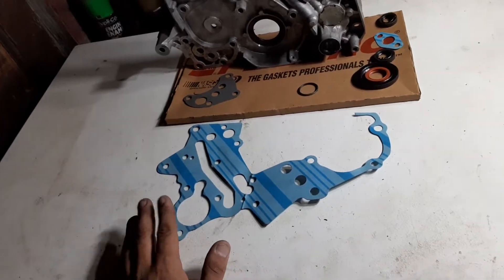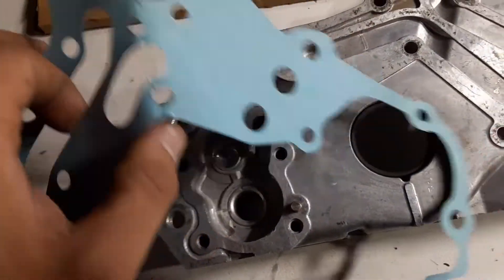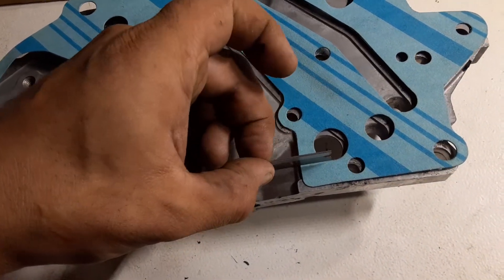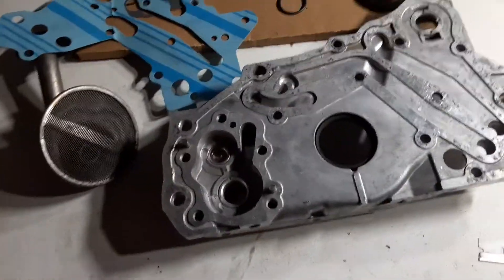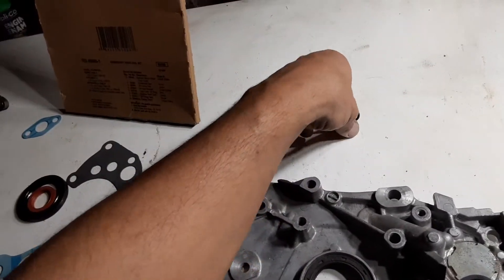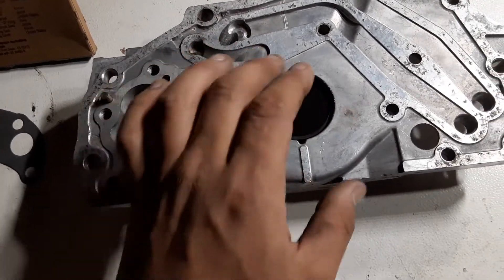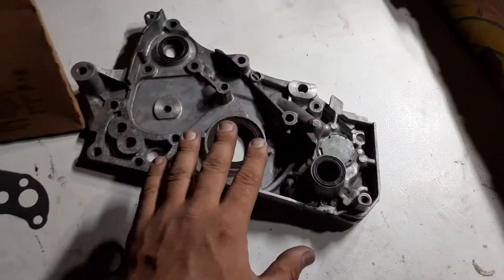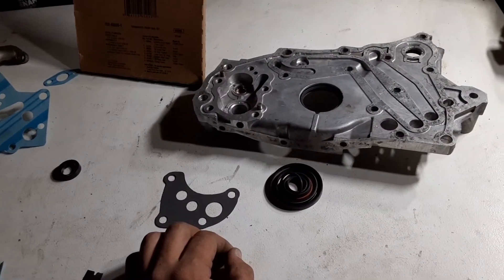4g63t dsm/evo: front timing case free gasket mods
This video might be boring for some people, it's sort of for 4g63t powered vehicle owners/builders and for diy engine rebuild info, felpro gasket set part # Tcs 45565-1
  In the video i go over a few not so secret, yet often overlooked free modifications people can make to their 4g63t front case gasket, the mod mentioned in the video is almost free, if not free, you can do to the front timing cover gasket before installing on 6 or 7 bolt dsm evo Sirius engines, props to both Jafromobile and Joe wrenches, if you have the time, do check out both of their channels for dsm 4g63t related awesomeness, i enjoy watching their content whenever I have free time.

 i will be posting up a fallow up video on the "00 Hyundai Elantra knuckles soon, I also have more updates to post up, I just want to help who I can with the info I pickup and if this video helps you out please leave a like comment or subscribe for more.

I will have more content this year, I plan to release more videos on some more projects, and maybe some of my friends projects, if they are cool with it, but again thank you all for being here and please be safe everyone.

Update: Joe wrenche, has sadly passed away, he shared the gasket mod, and i barrowed the mod to use in my video here, still checkout his content and if viewers have time please send will wishes and prayers to him and his family RIP Joe.